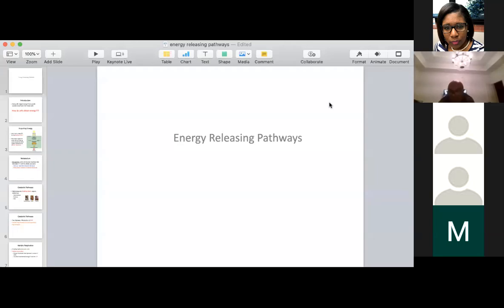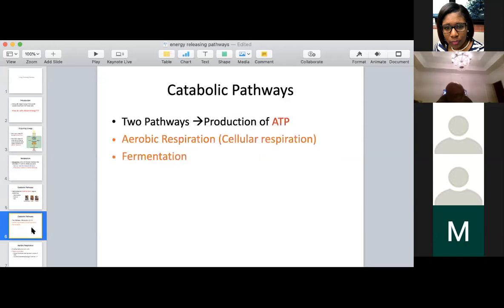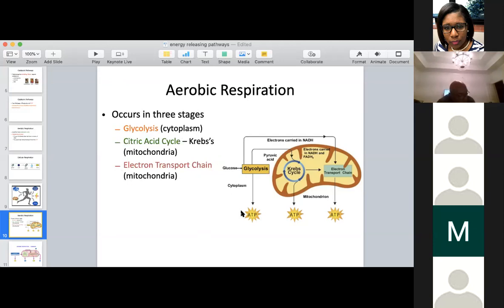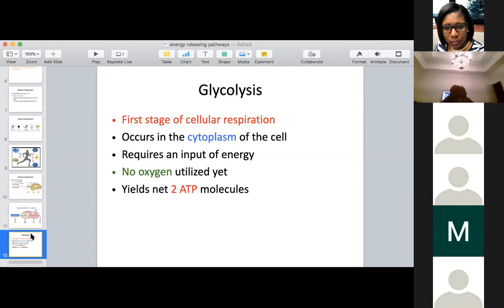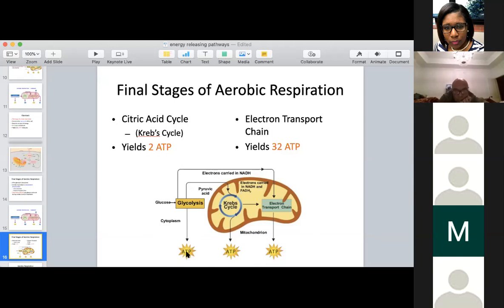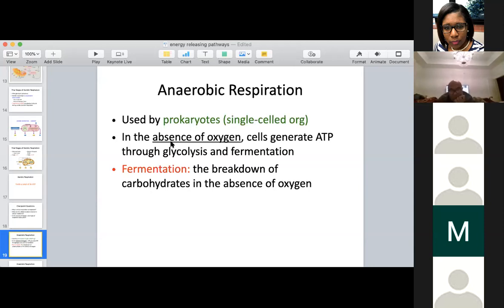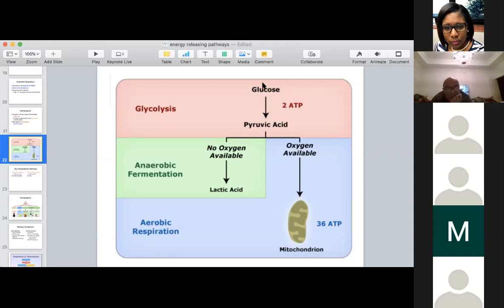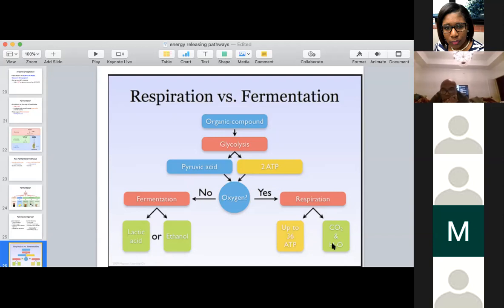EnergyReleasingPathwaysDS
Introduction to Cellular Respiration